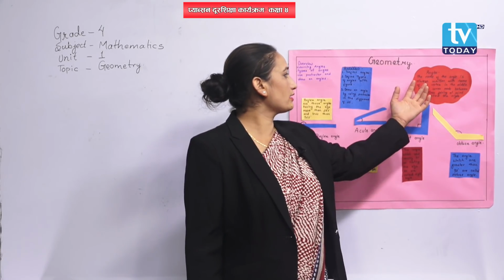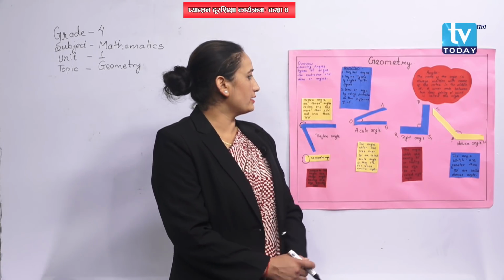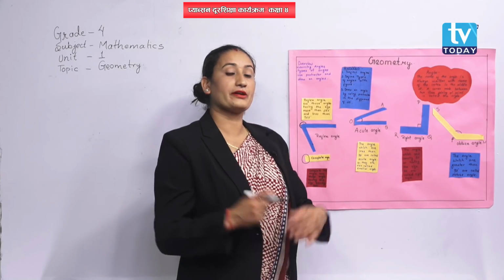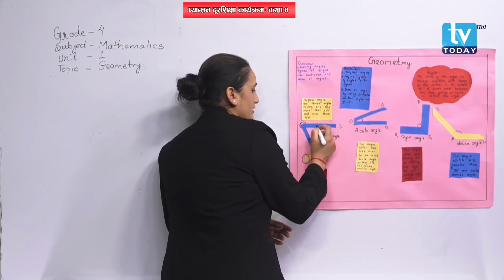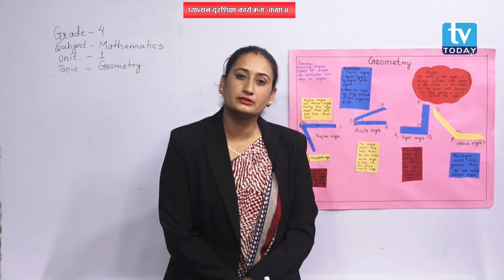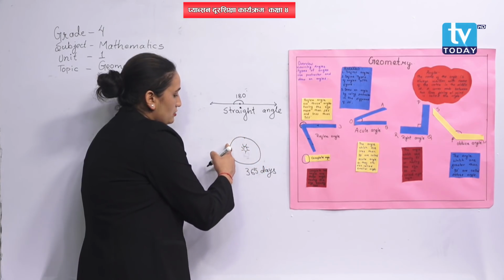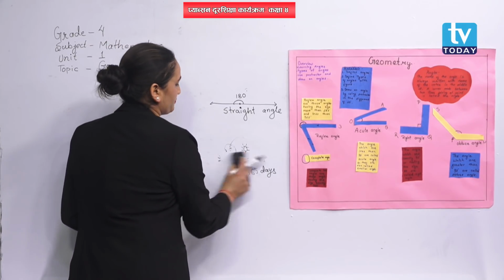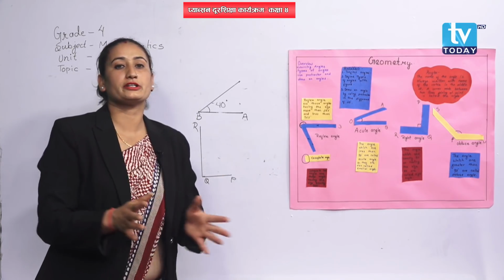Grade 4 Math | Pabson Distance Education Episode 2 । प्याब्सन दूरशिक्षा कार्यक्रम । TV Today HD